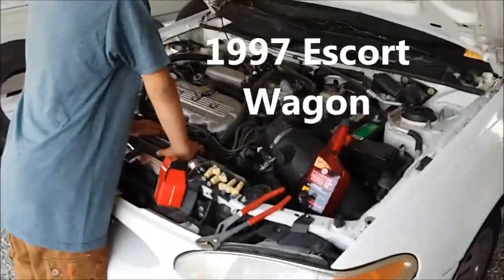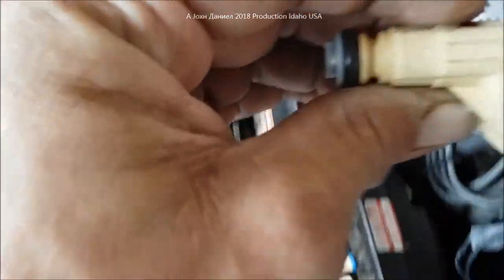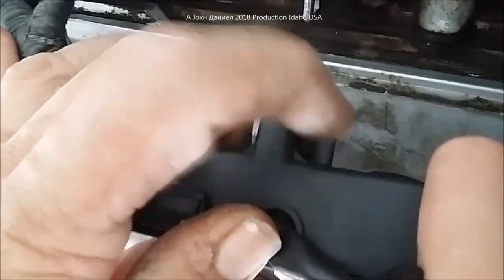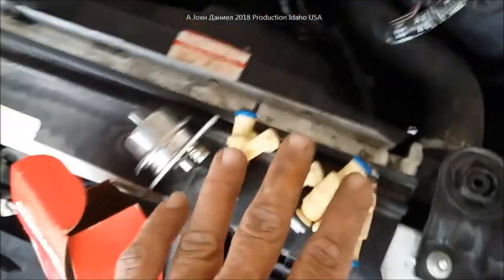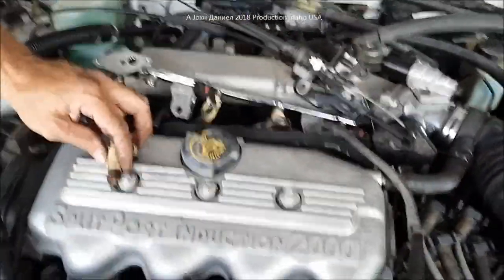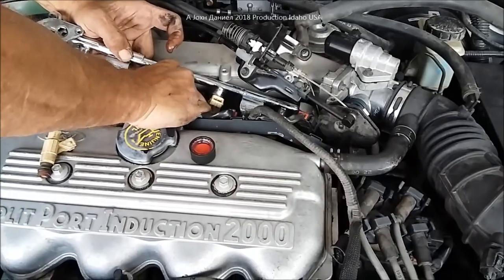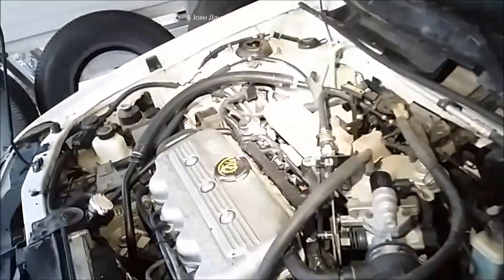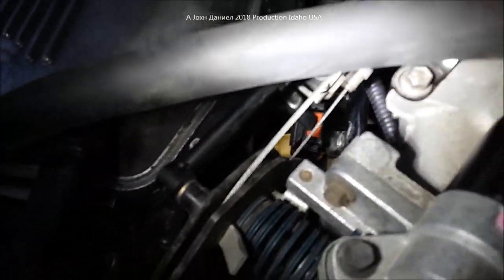Ford Escort Mercury Tracer Fuel injector change to fix no start, 1997 to 2002 models.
Injector Leak Down Vapor Lock ↘ My source for injectors is My 97 Escort used , Fuel Regulator is these parts will fit 1997 to 2002 Escort Mercury Tracer & Mazda Protegé with 2.0L 1989cc 121Cu. 4 cylinder GAS SOHC Naturally Aspirated, auto or manual transmission. ( Check your VIN#, don't forget the MARVEL OIL!
FORD ESCORT / MERCURY TRACER?MAZDA PROTEGE 2.0L
1997 through 2002 and some 2003
I offer those links since I have tried, tested and found useful the items above!
*Channel Support Fuel - Survival Kits & Things used in other videos & SEE the Ali-EXPRESS DIRECT 80% off my insider deals, Open Parts Sourcing for my videos is & Discount sites direct its my share link to Ali Express

Ford_Escort_(North_America) Third generation (1997–2003)